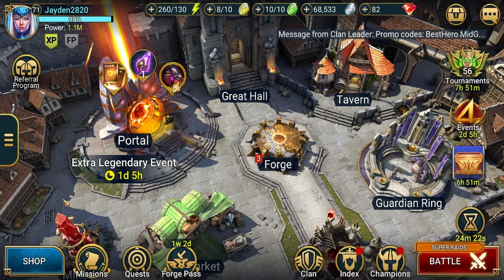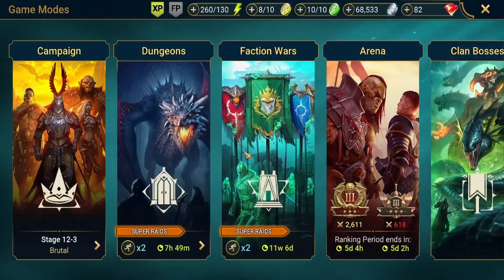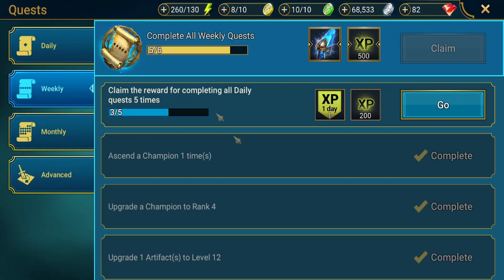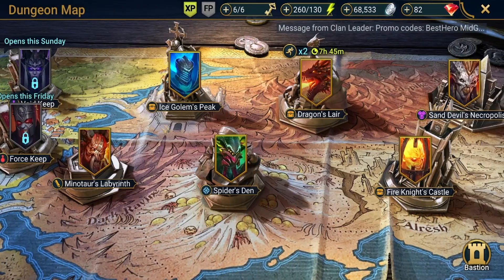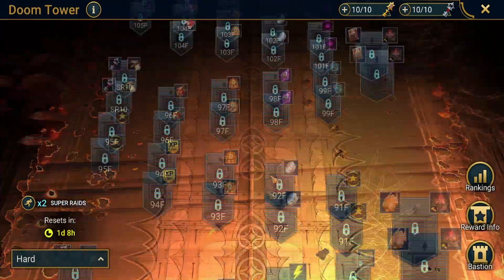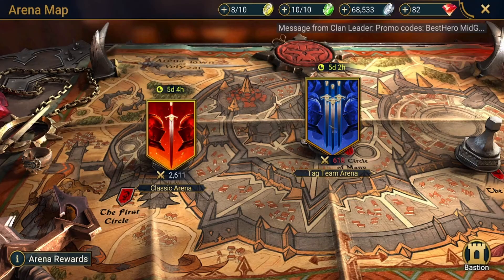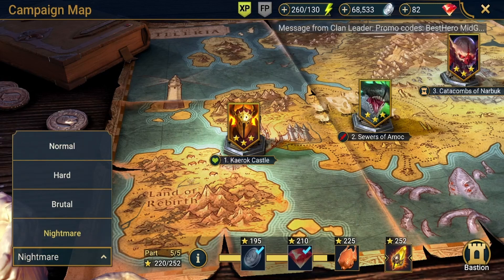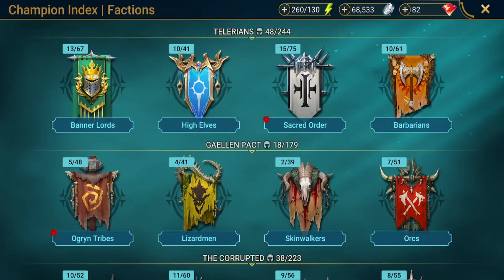Where Can YOU find SHARDS in Raid? Helpful beginner guide to finding shards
Hey This is a Video to help anyway that dosnt know where u can find shards find them broken down by shard to make it easier if there is a certain shard ur looking for.

0:00 - Intro
0:54 - Mystery Shards
2:30 - Ancient Shards
8:03 - Void Shards
10:23 - Sacrad Shards
13:10 - Outro